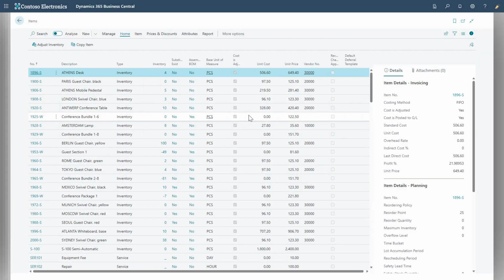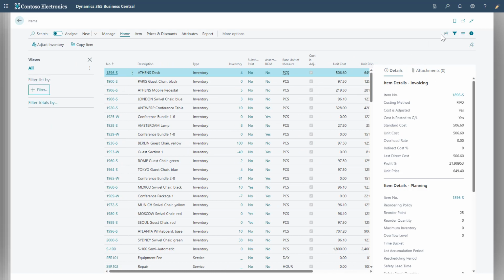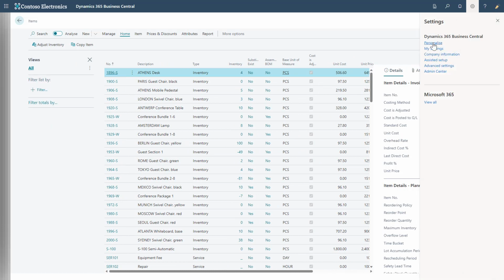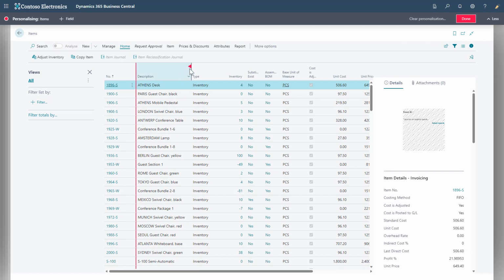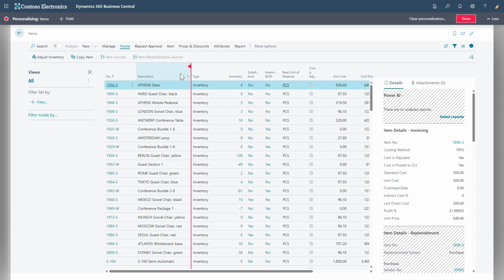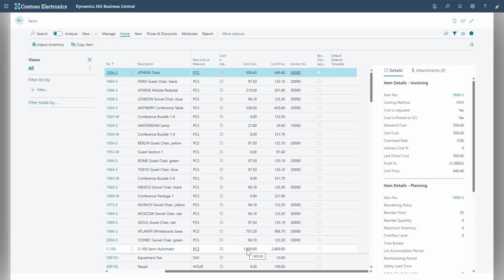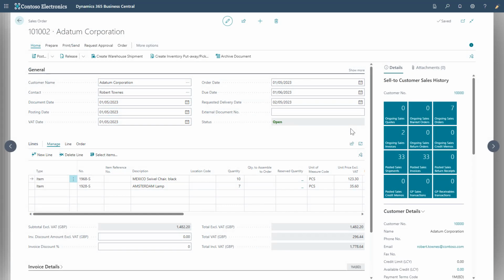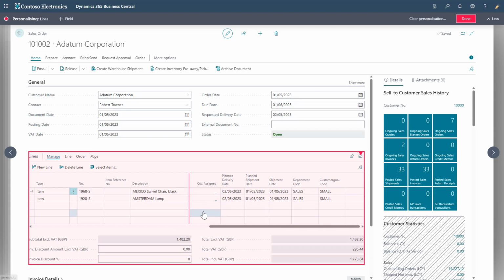Business Central Tips: Making Use of Freeze Panes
How to make effective use of Freeze Panes in Dynamics 365 Business Central

Part of a sequence of bite-sized free training videos to help new users work with Microsoft Dynamics 365 Business Central. We offer a full range of courses, details at: